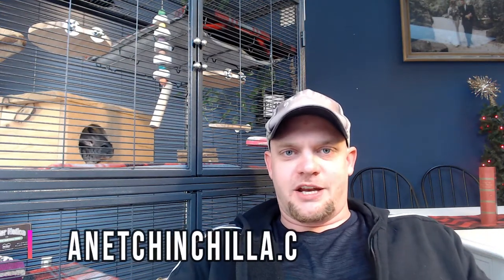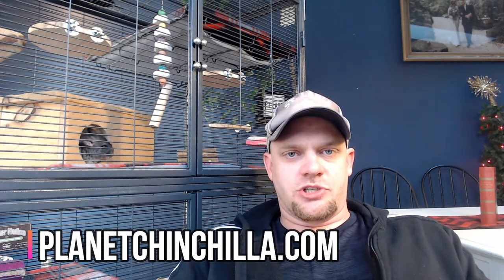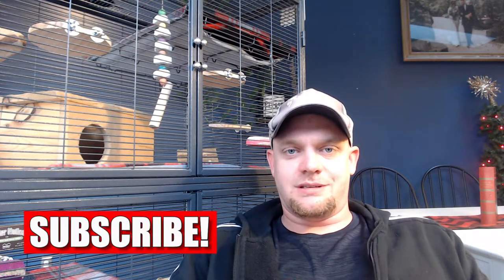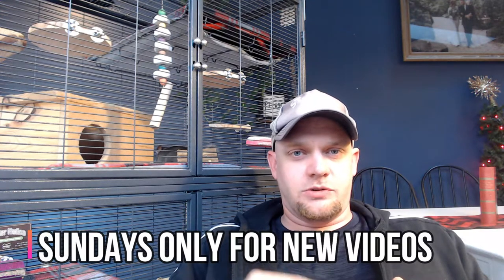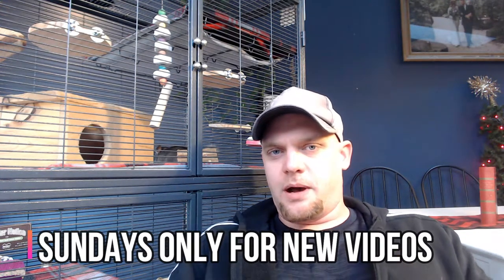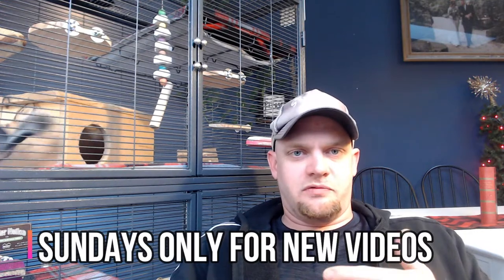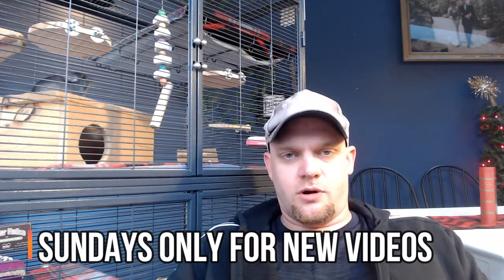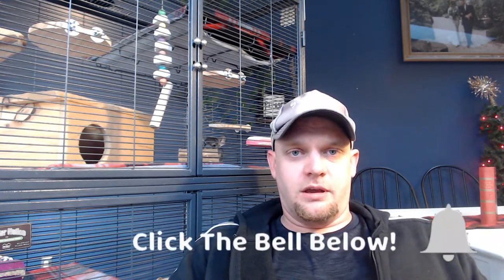5 Things Chinchillas Love (And You Should Do Them)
Chinchillas are unique pets with what they like and dislike and it's important that if you have a chinchilla as a pet that you understand what they love. In this video, I break down what all chinchillas love and what Asher (my chinchilla loves) and break down how you can easily implement these into your chinchilla's life and provide your chinchilla with the best care possible.